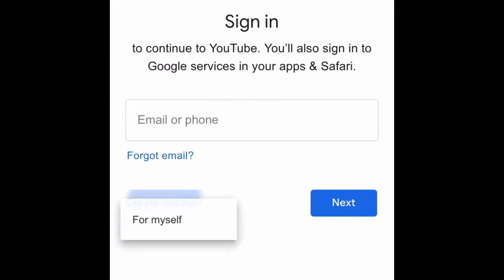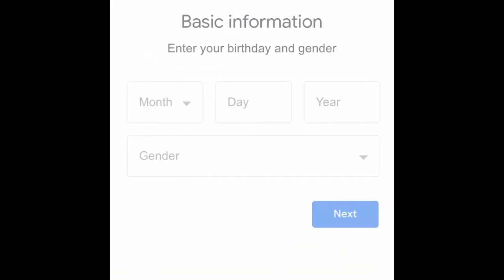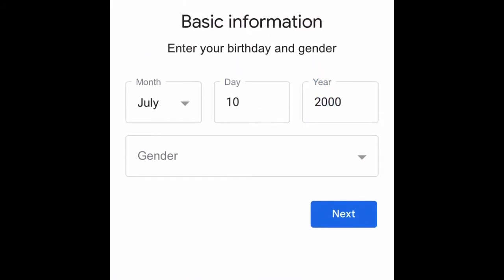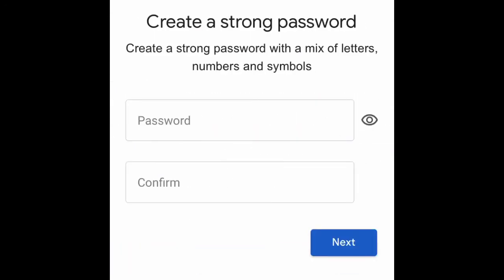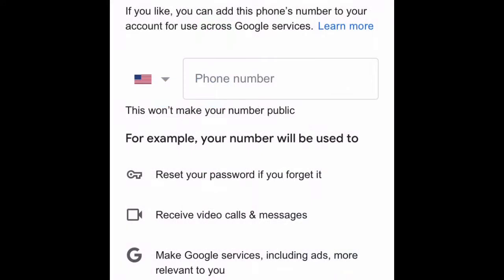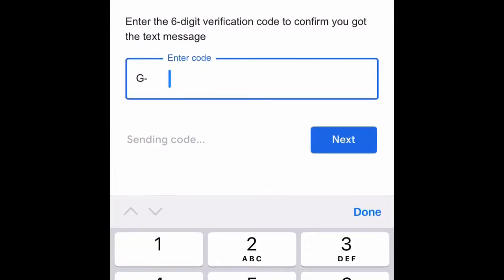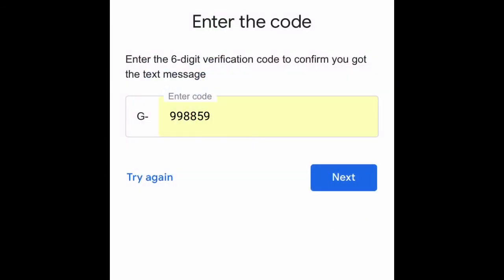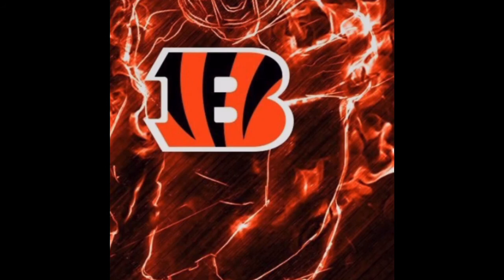How To Make A YouTube Account 2020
This YouTube account will be deleted right after I upload the video